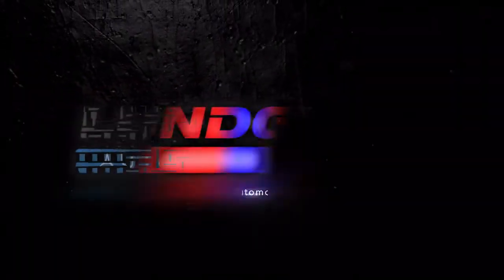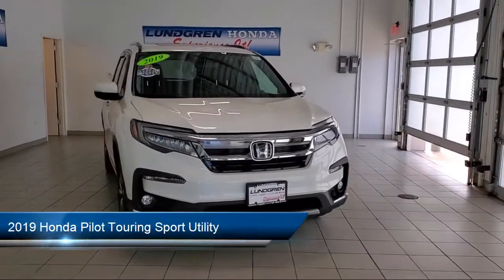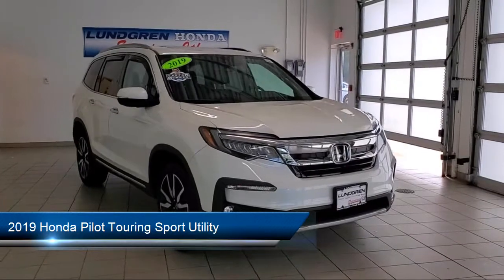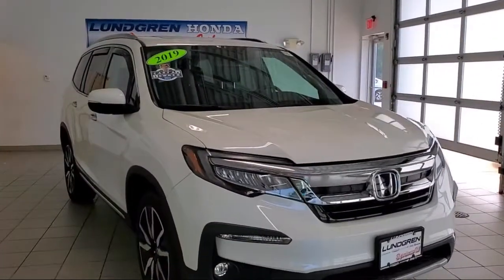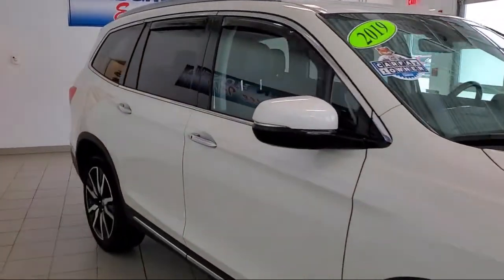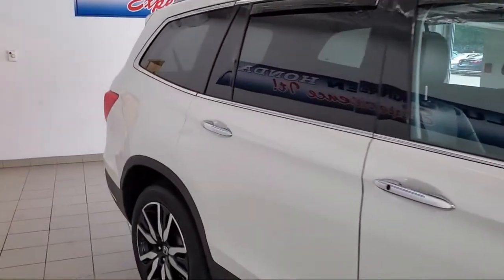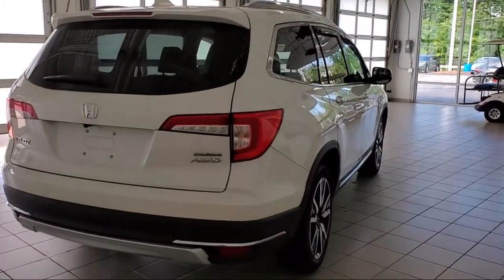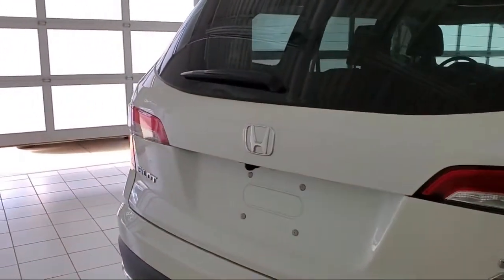2019 Honda Pilot Touring Sport Utility Worcester Putnam, CT Framingham Fitchburg Boston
2019 Honda Pilot Touring Sport Utility Stock Number: N210758A Vin:5FNYF6H66KB031853.